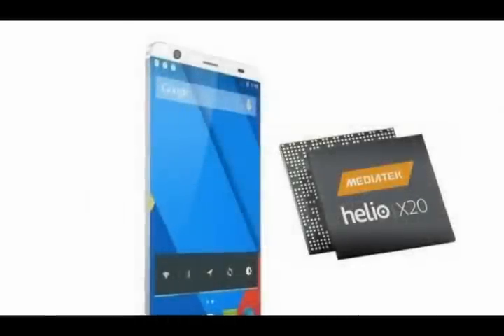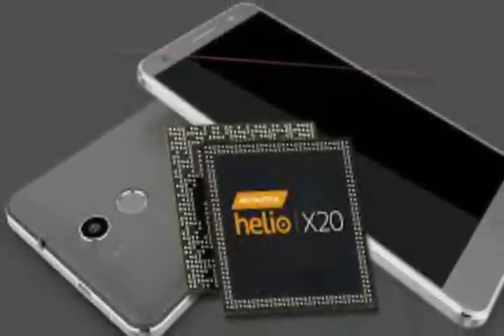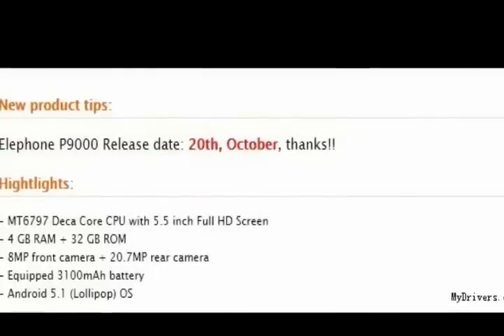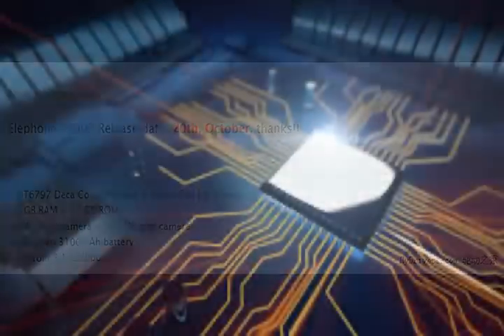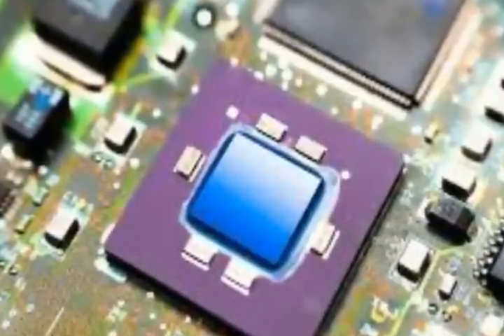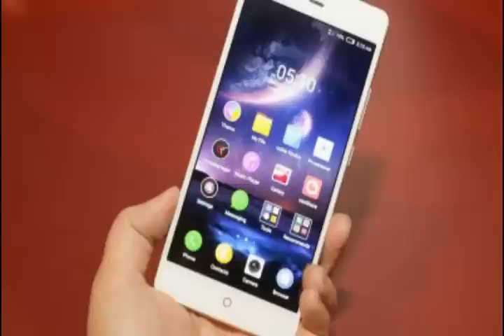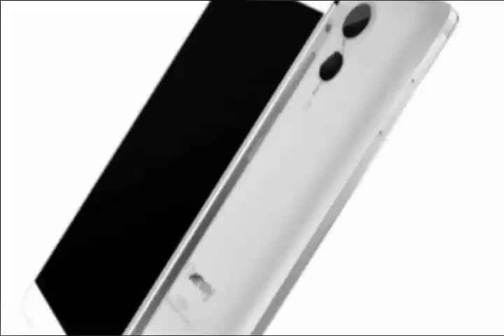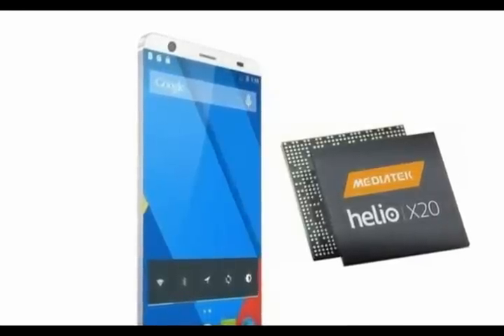Elephone P9000, world’s first smartphone with Deca core chip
Elephone P9000 could be the world’s first smartphone to run on MediaTek’s Deca-core CPU

According to a leak on a Chinese website, local manufacturer Elephone may be the first to launch a device featuring MediaTek’s recently announced Helio X20 SoC with a deca-core CPU.